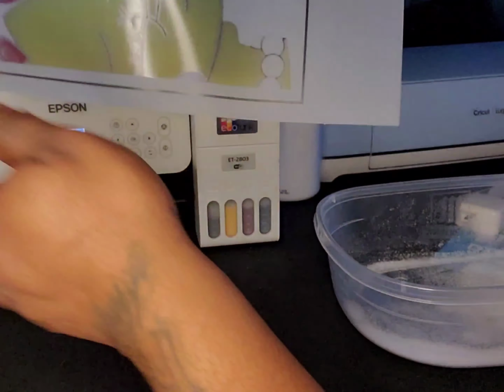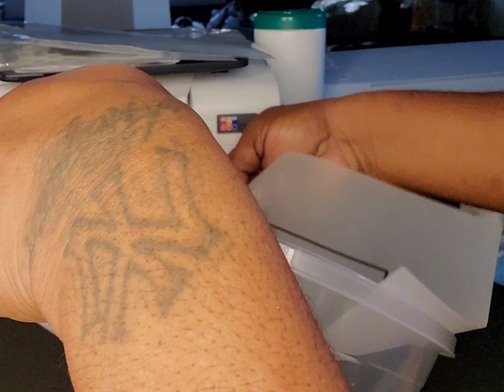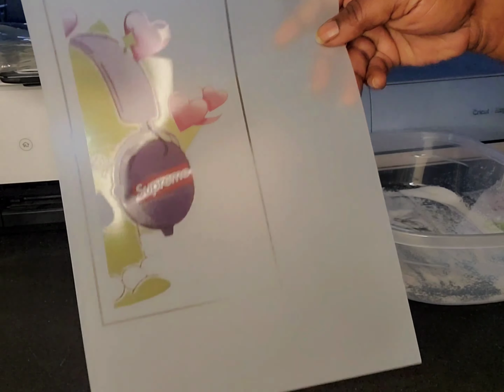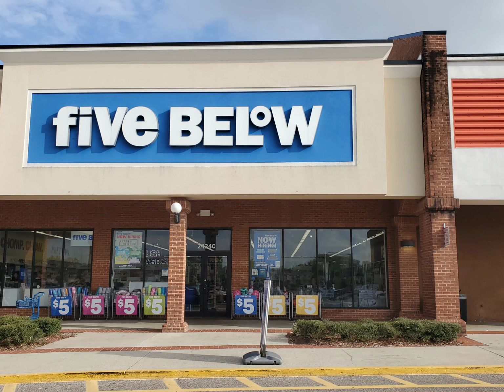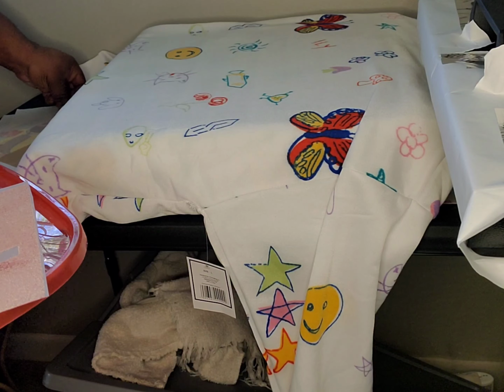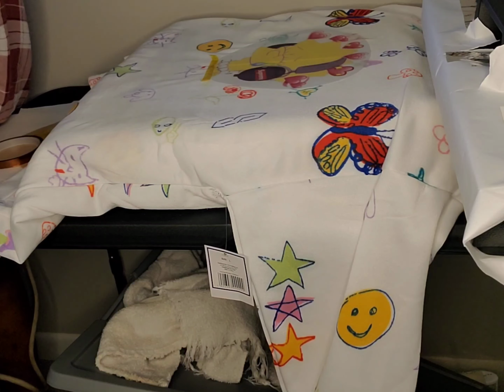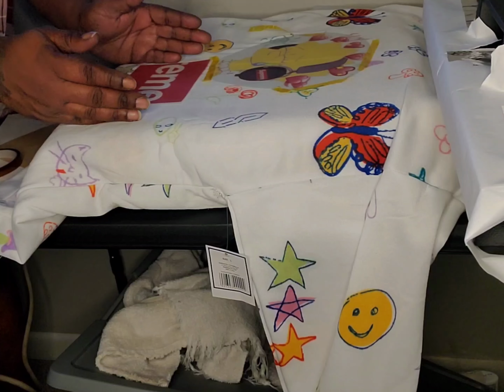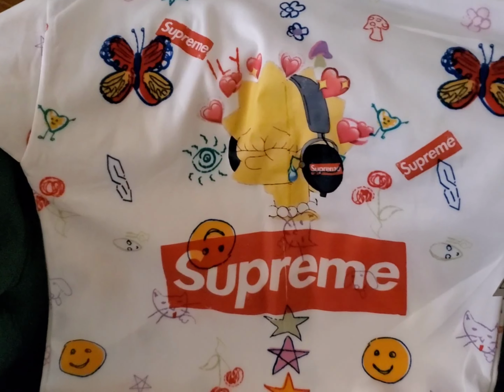3RD TIME TRYING THE DTF HACK ON A 5 BELOW - WHAT I LEARNED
dtf The dtf hack on a 5 below outfit turned into a designer fit